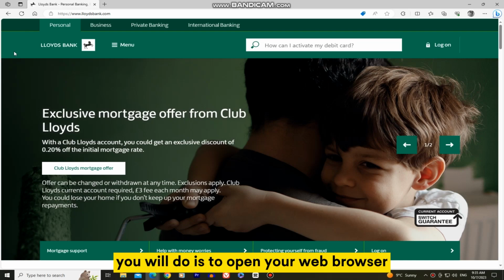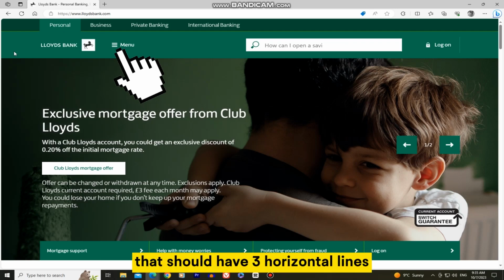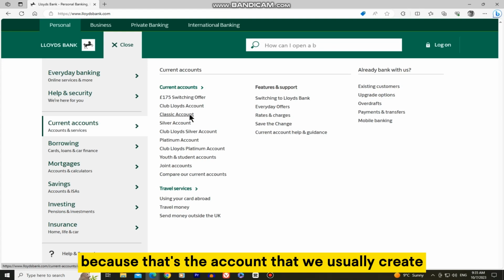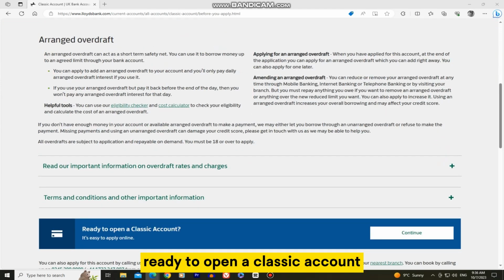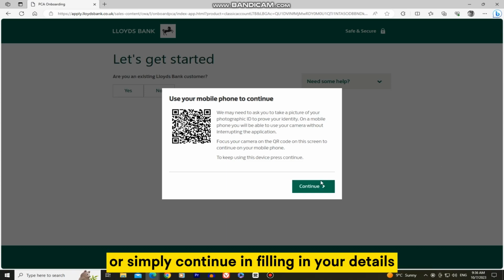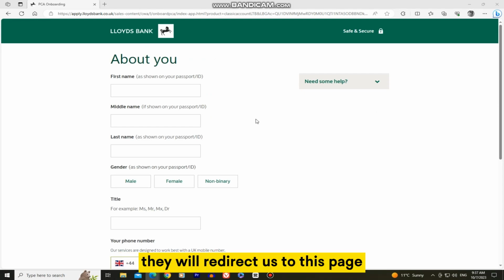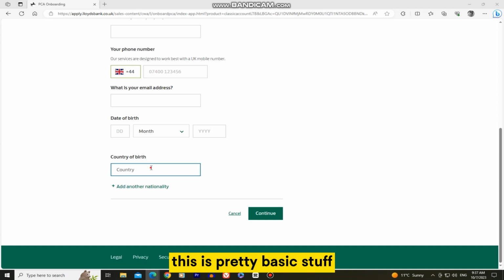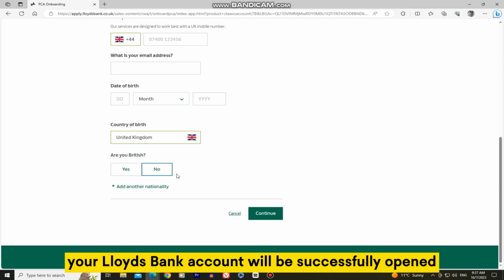How to Open Account in Lloyds Bank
Are you ready to take the first step towards managing your finances with Lloyds Bank? In this tutorial, we'll walk you through the process of opening an account with one of the UK's most trusted and renowned banks.